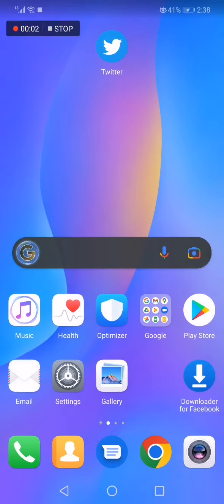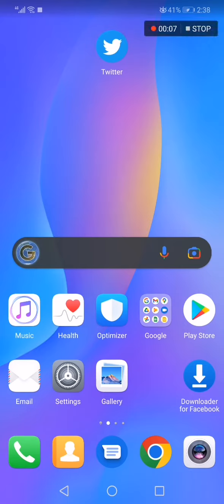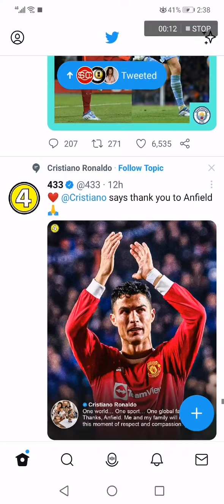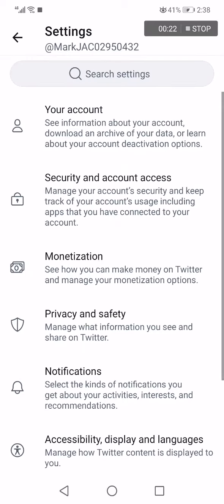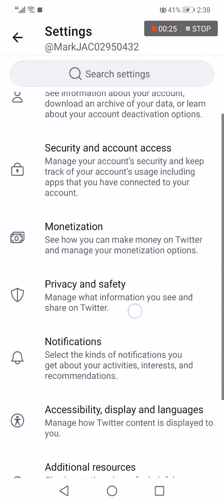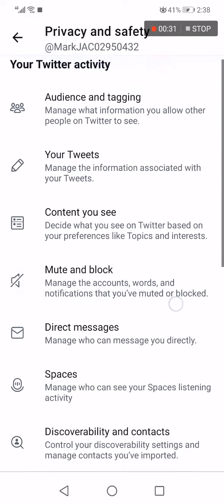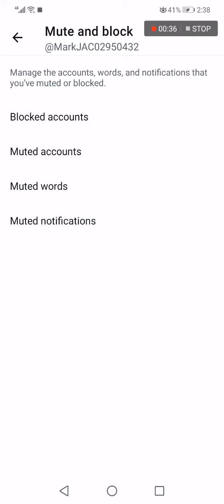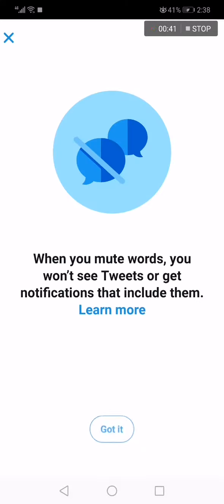How To See Your Muted Words on Twitter App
My idols on YouTube:
Mike Vestil
Ali Abdaal
biaheza
Kevin David
Incognito Money
Sara Finance
Everyday Money
Channel Makers
Vidiq
SuperHumans Life